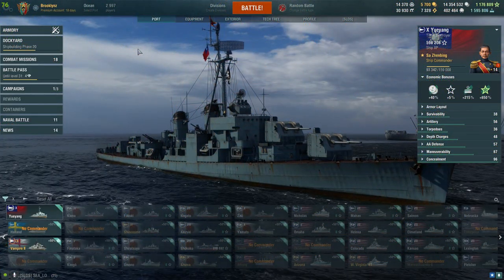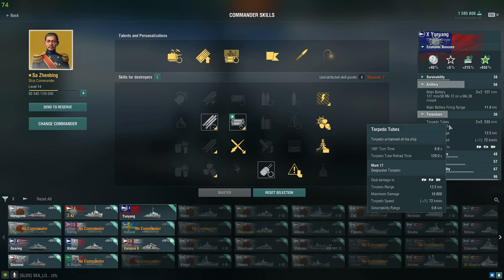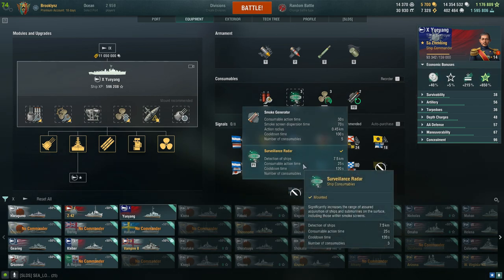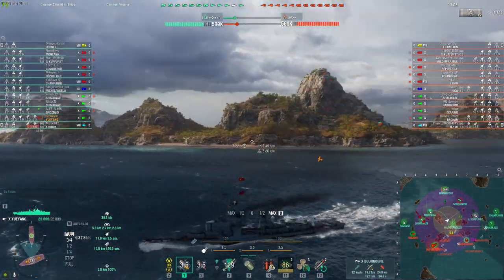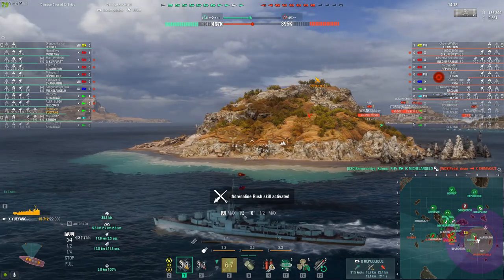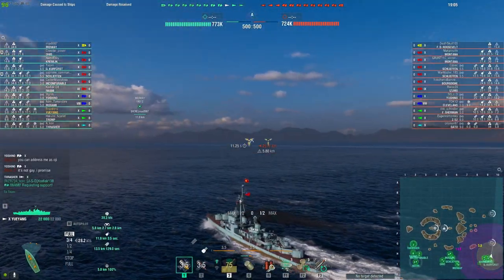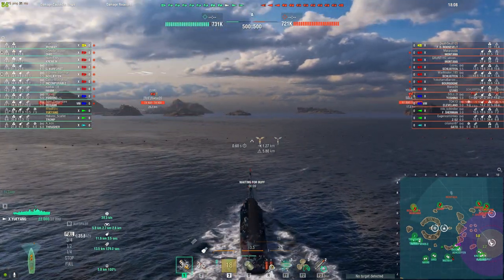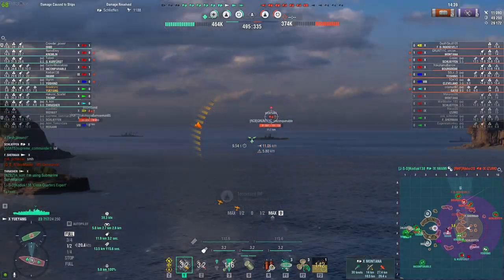World of Warships | Tier X Tech Destroyer - Yueyang (w/ Sa Zhenbing Commander)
Radar Destroyer for the win plus recommended UI mods from Aslain